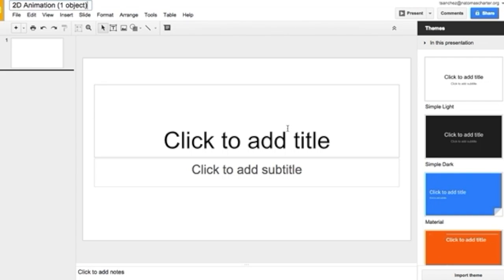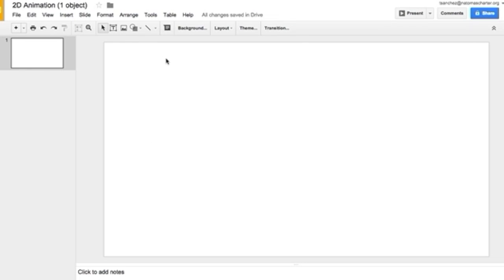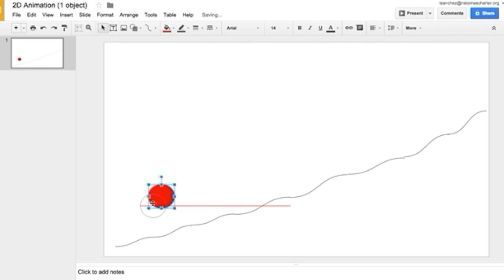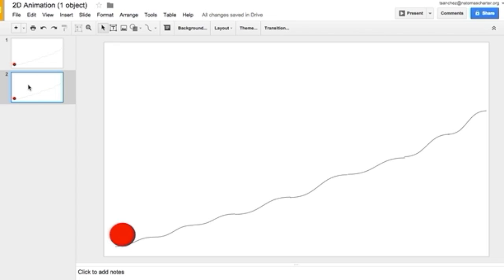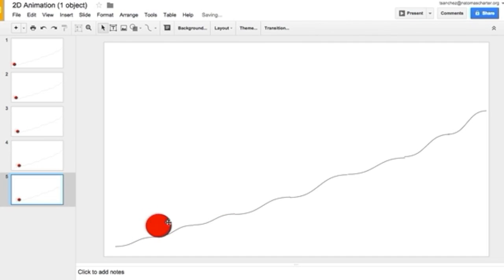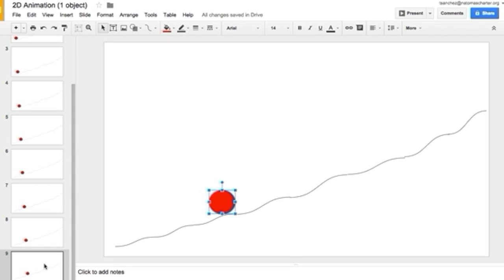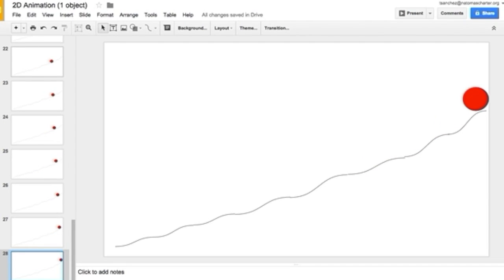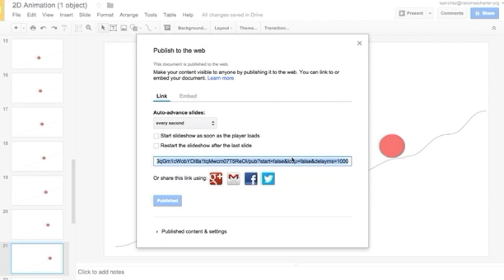gSlides Animation Tutorial